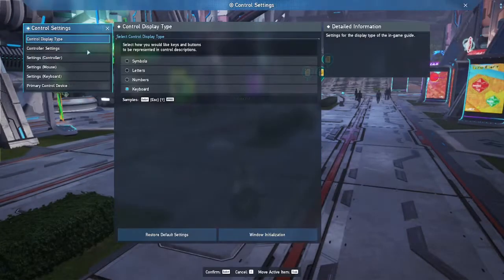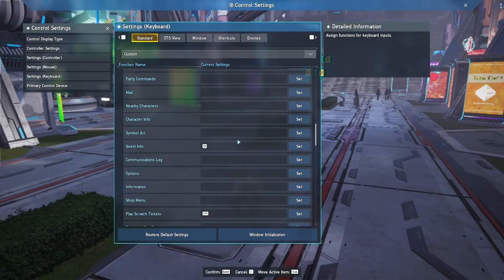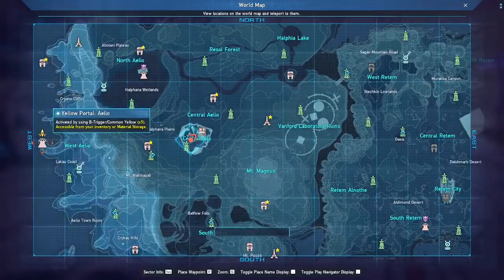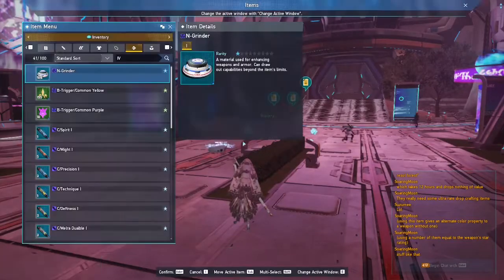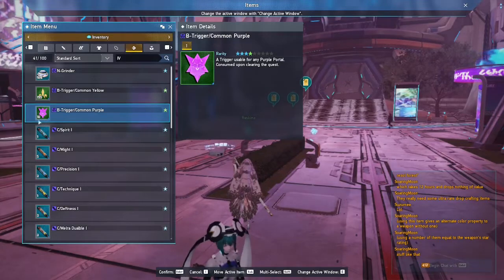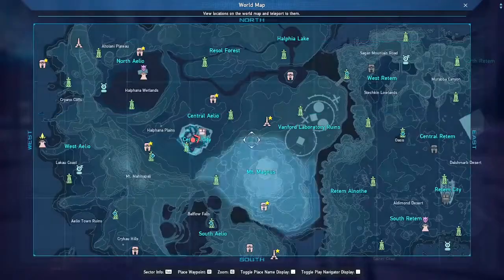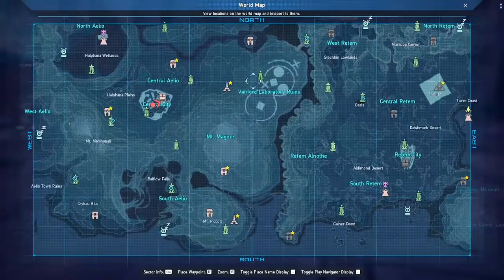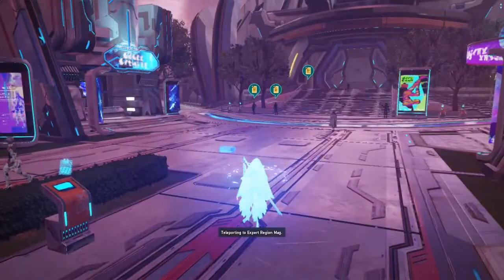PSO2NGS - Expert Fast Travel Tutorial (+ Bonus)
[=== Newest episode of my worldbuilding series. ===]
[=== Worldbuilding Keygemin Ep. 3 - Magic, Gemites, & Keygemin ===]
This applies to PC players. Traveling with trainia (Pyramid / Cannonball etc...) works the same way.
I said "Quest Menu" at the beginning of the video, that was a mistake. It is called "Quest Info". It looks like they removed this race from this week's contest.

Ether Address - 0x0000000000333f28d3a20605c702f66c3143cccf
Feel free to airdrop.

__} Discord {__
SoaringMoon#6677